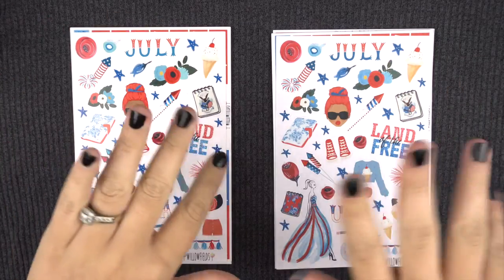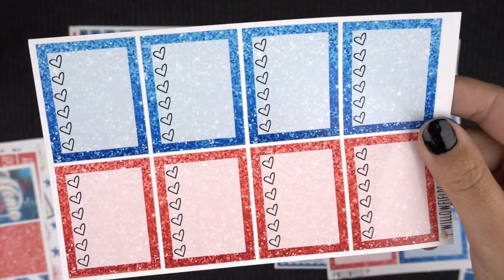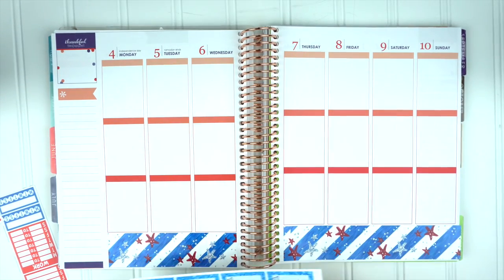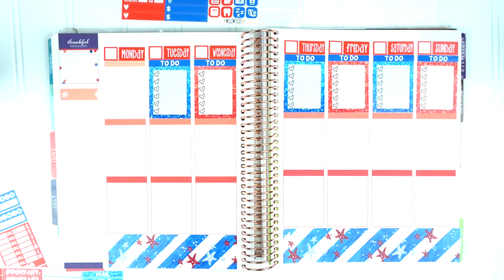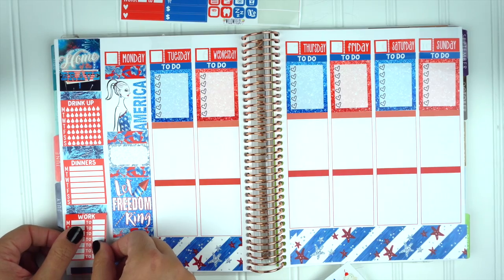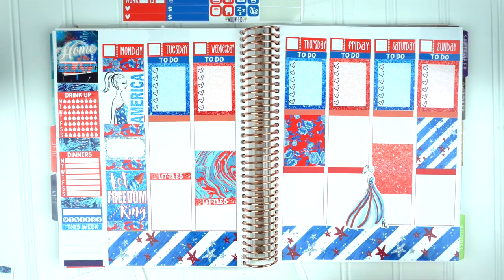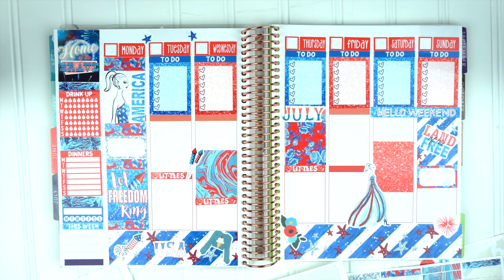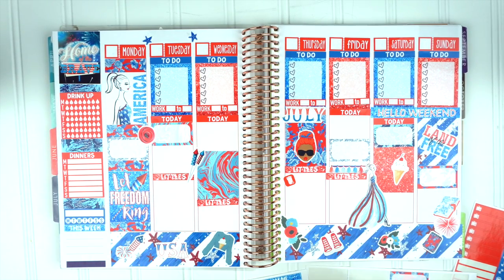PLAN WITH ME || Let Freedom Ring || WILLOWFIELDS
Plan With Me using our Let Freedom Ring planner kit. Our kits come with 7 full sheets. We offer both Matte and Glossy.

Glossy- $20
Matte- $18

All our stickers are printed with high quality printers and paper!!

Want to know what we do being the scenes with our Business and 3 kids?